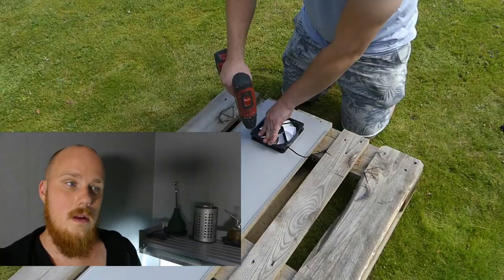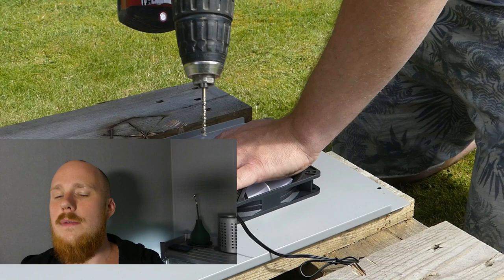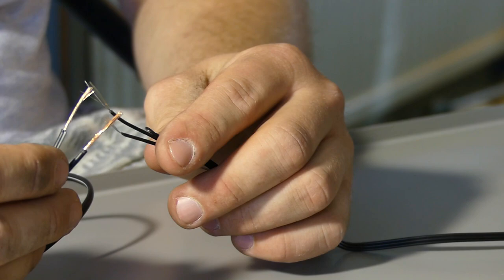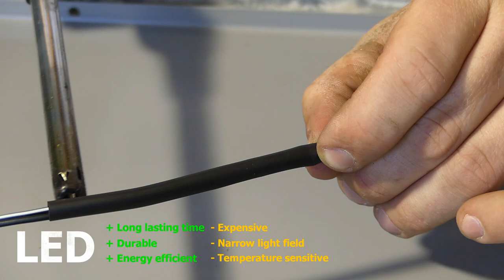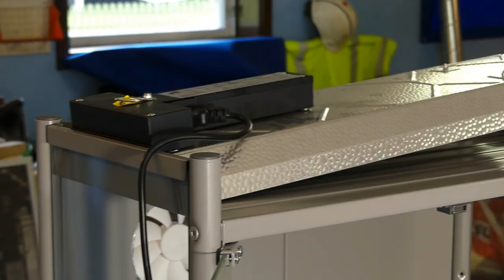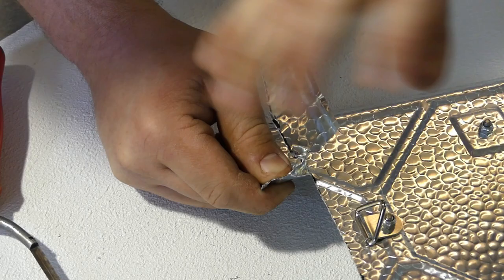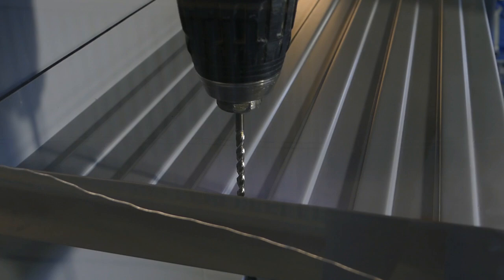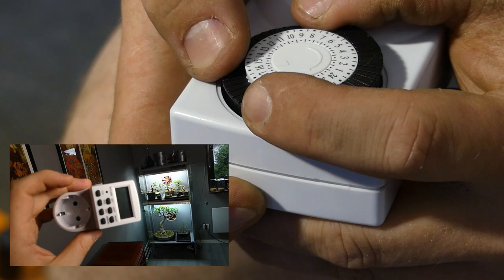Building A Indoor Bonsai Growing System - INDOOR BONSAI CARE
Episode : Building A Indoor Bonsai Growing System - INDOOR BONSAI CARE